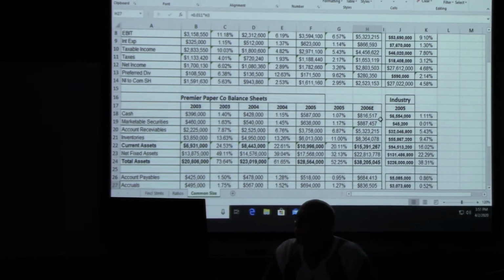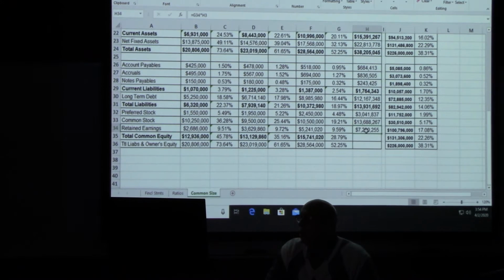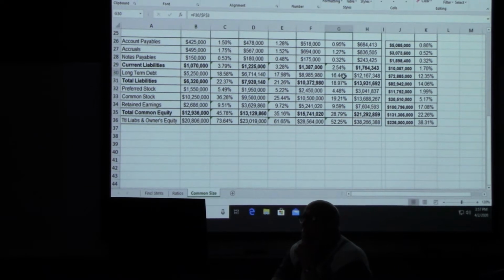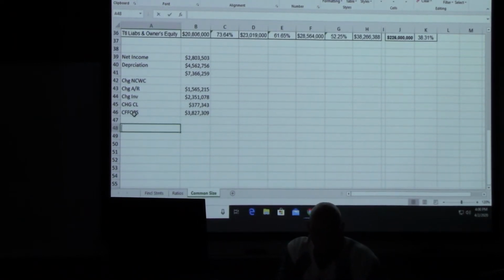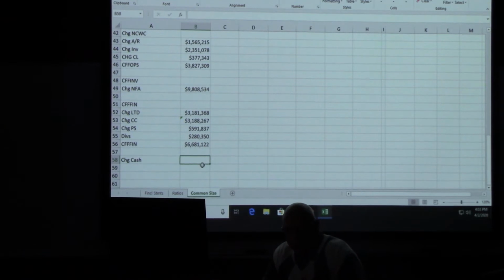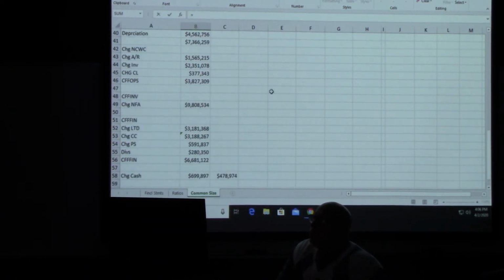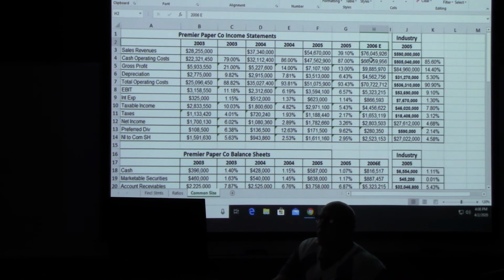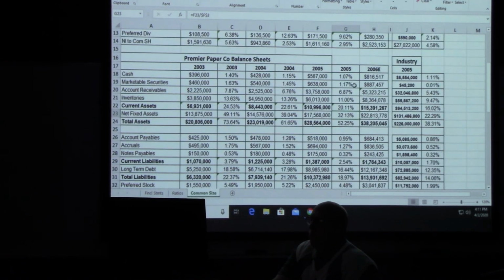Adv Fin Case 4 There's More Questions 3 & 5 Part 2 Ques 5 Starts 13:38